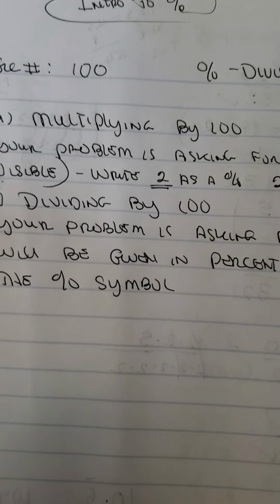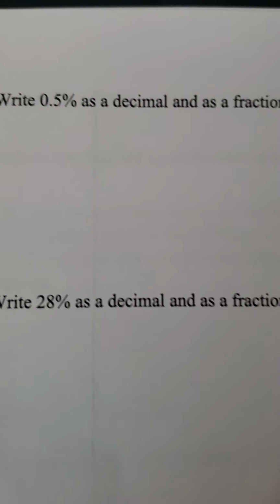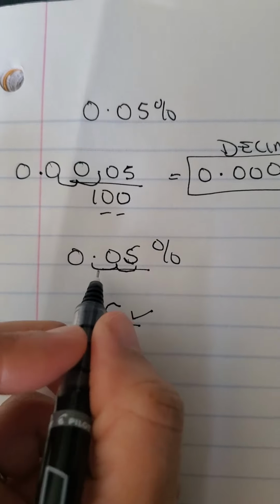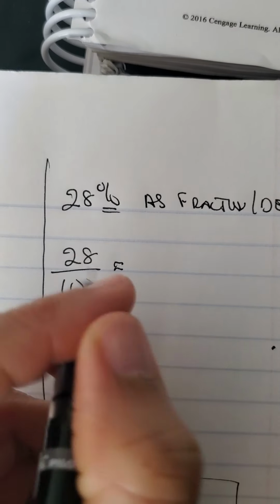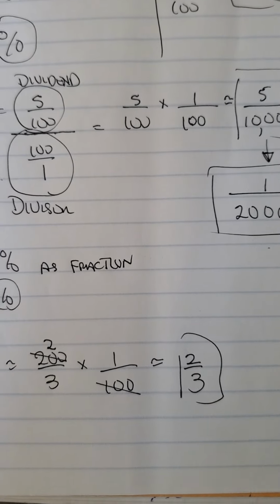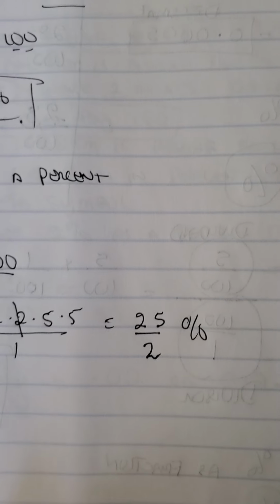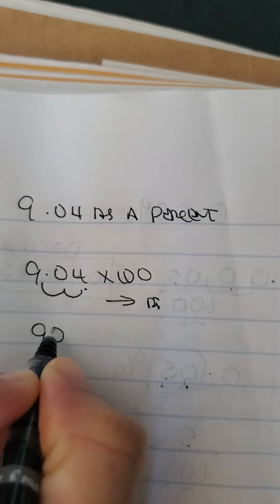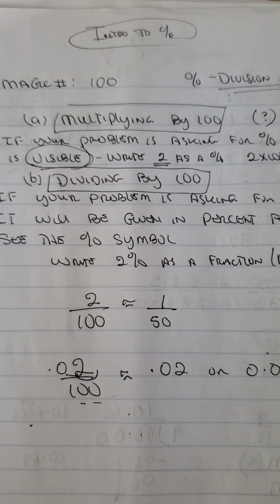Introduction to Percentages